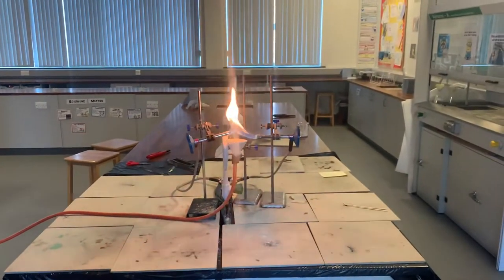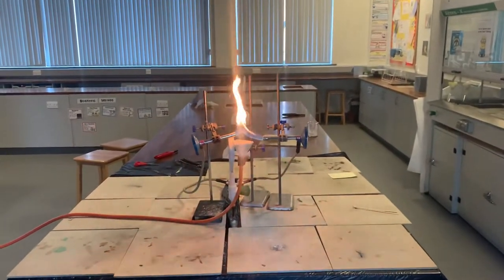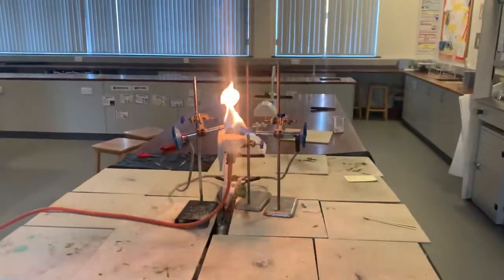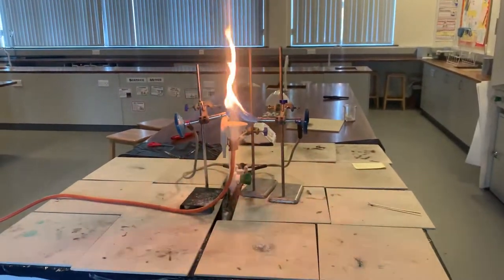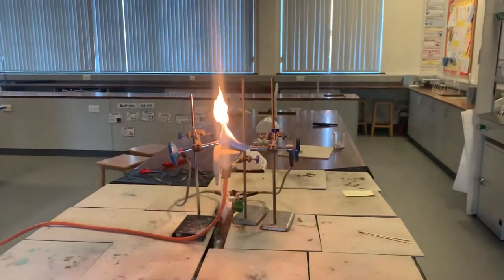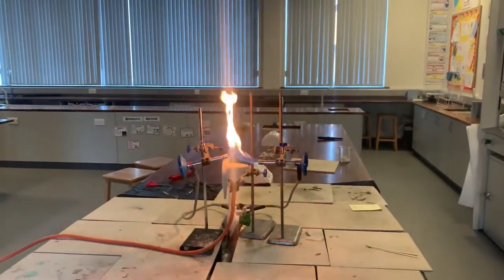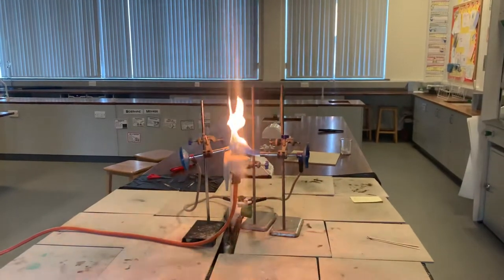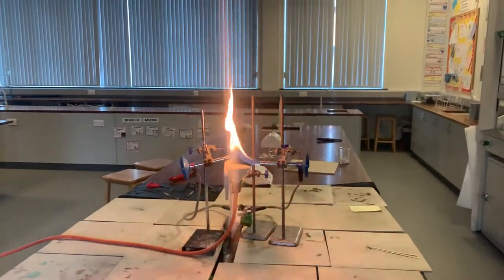Fun Combustion reaction